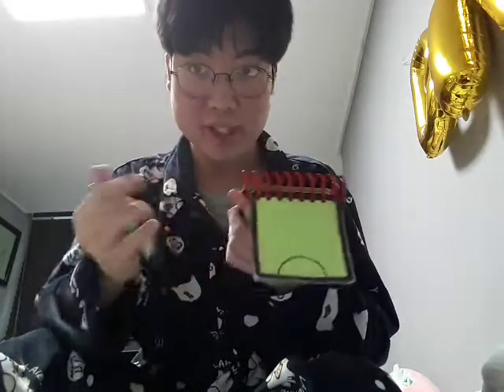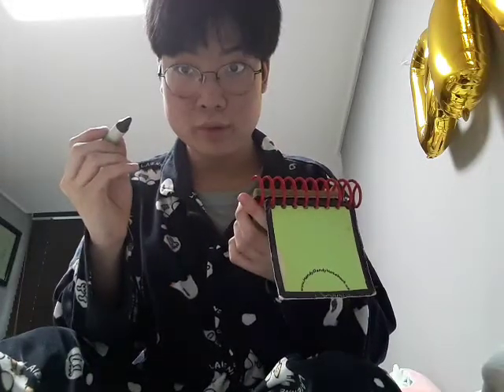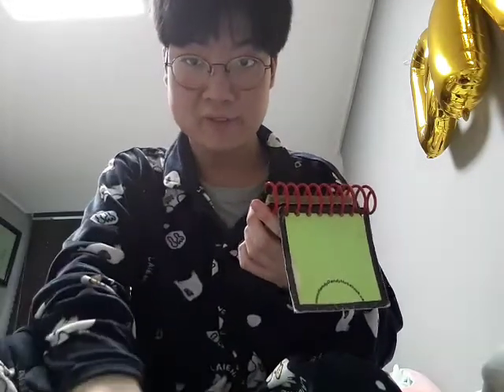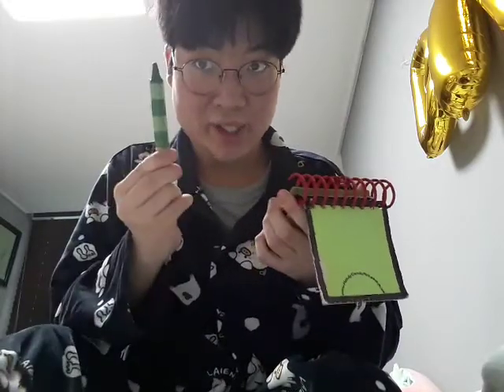How to draw the color green (Part 1)